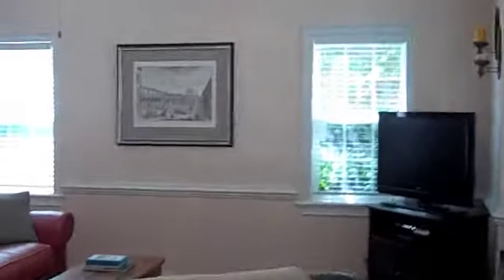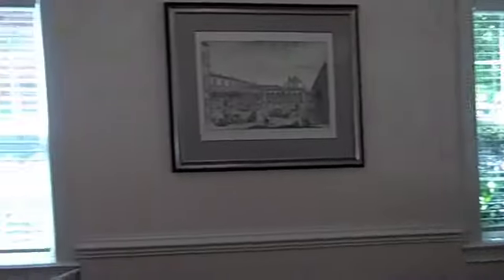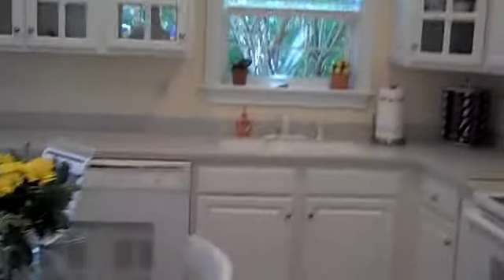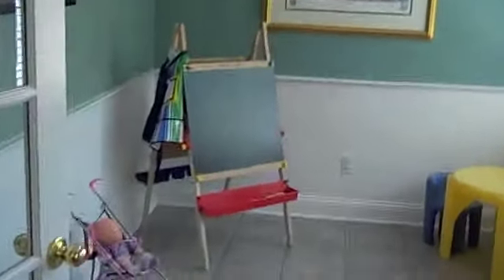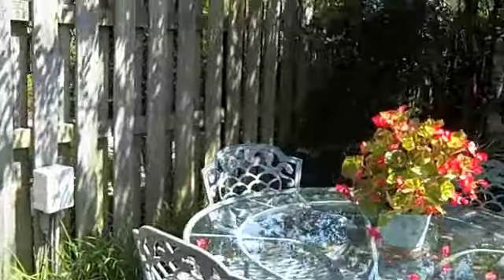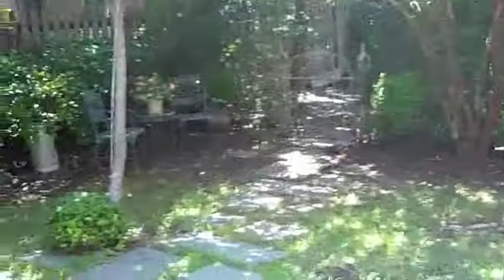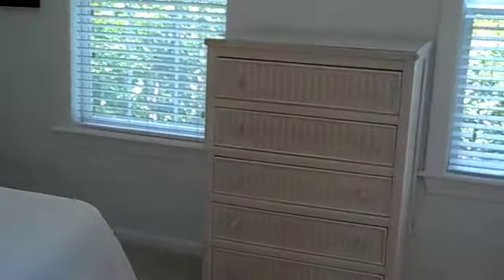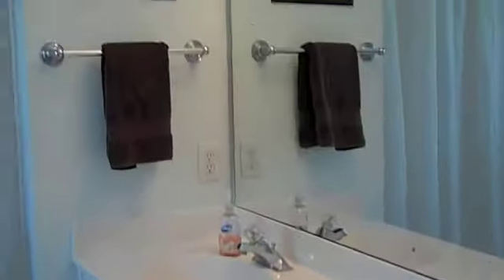SOLD-844 Fountain Lane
Live in a neighborhood with amenities,  premium location close to downtown Charleston!  Relax in a private backyard, enjoy the layout of this house being sold an outstanding price!